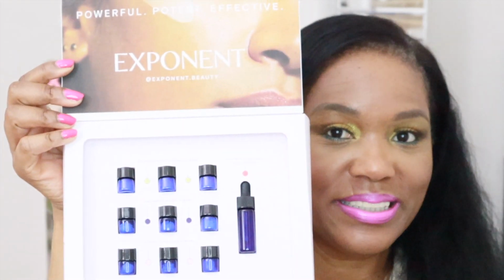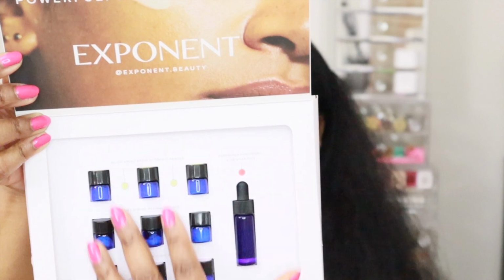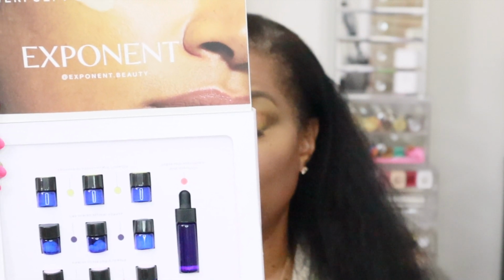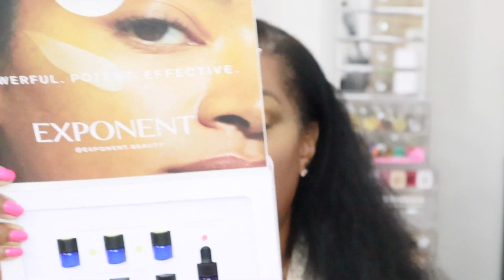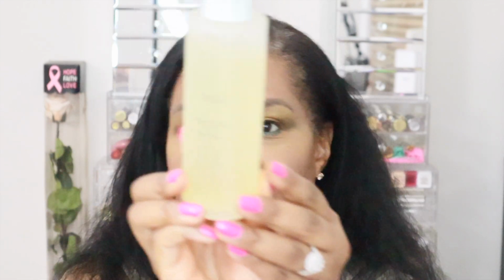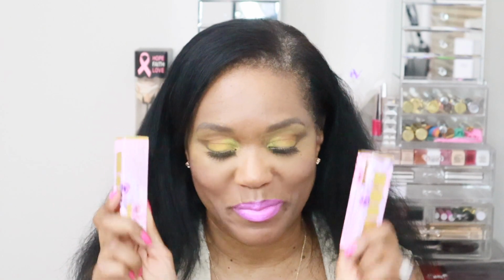Skincare PR & Mother PAT SNEAK PEEK!!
HEY BABES LOOK BELOW!

for access to LUX for LESS

PayPalMe.SBowers917

Want to experiment with tattoos without commitment? Try Inkbox (temporary tattoos)

Drink responsibly - must be 21+

FOR ALL THINGS MOTHER...

📫MAIL📫
Send me mail/PR: BrownGirlBella - 304 Main Avenue, Suite 419 Norwalk, CT 06851

🎧 Music Used 🎧
Intro/Outro/Beats - @guidedlion

PÜR MINERALS Forever Clean Gentle Facial Cleanser

XOXO, BGB